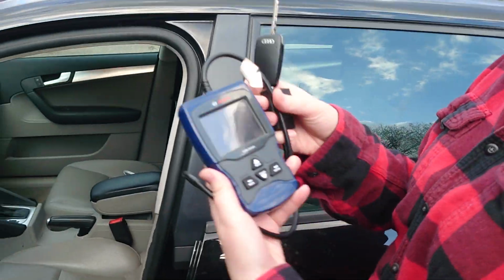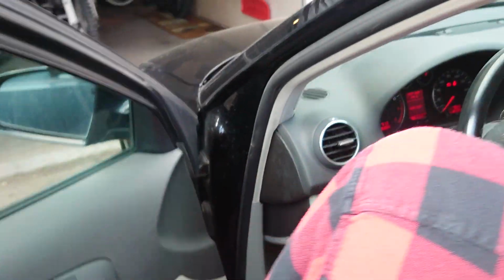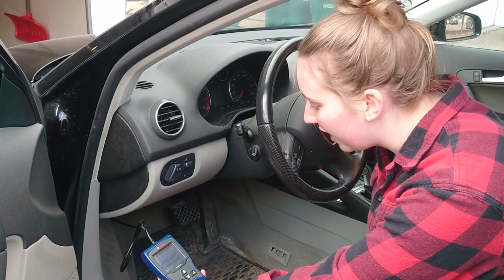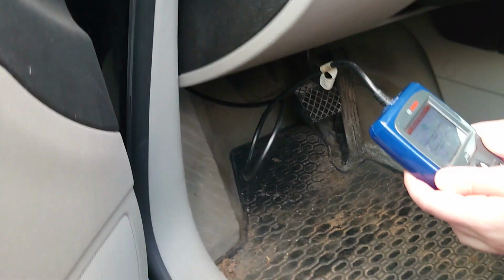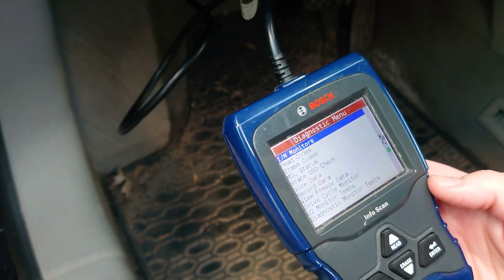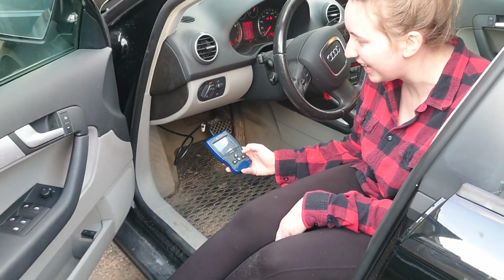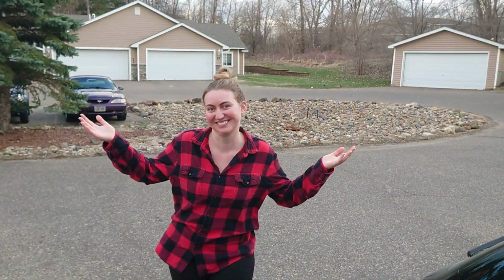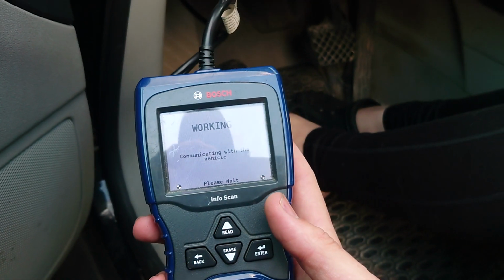Why is my check engine light on? Reading/Clearing engine codes with Autumn.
Here is a video explaining how to handle check engine lights. Reading Codes, Clearing Codes. Removing Light.